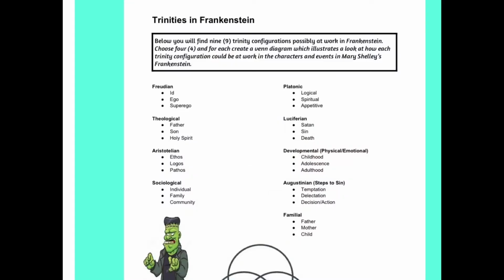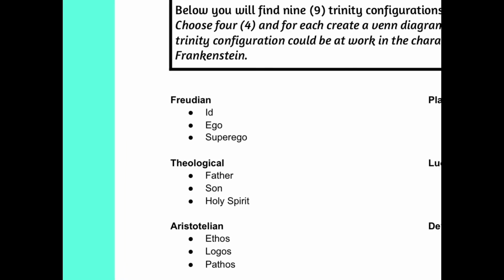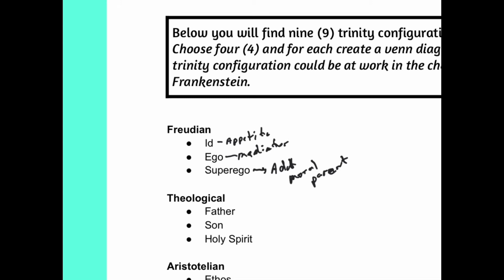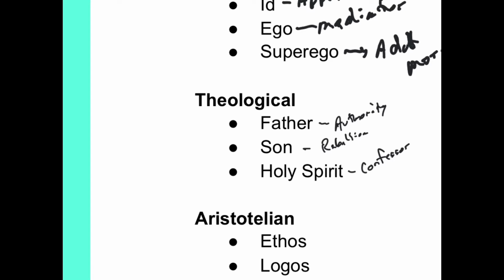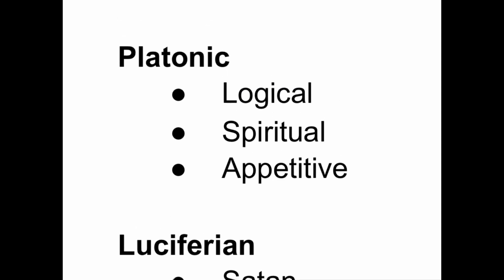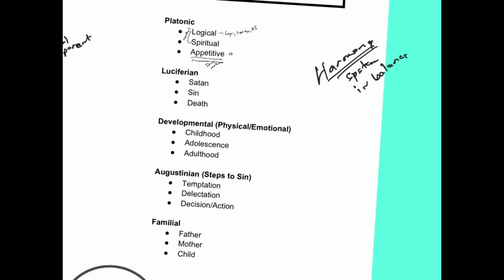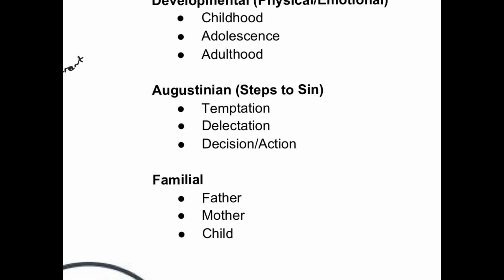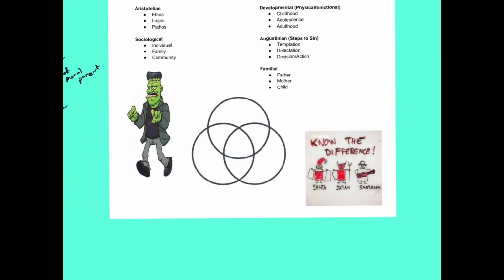Using the Idea of Trinities in Understanding Frankenstein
We examine a good tool for analyzing a piece of literature like Frankenstein , the concept of Trinities.